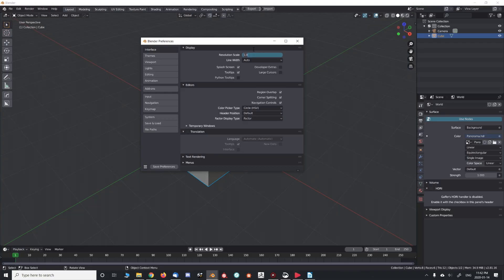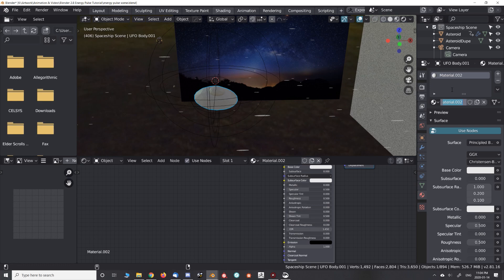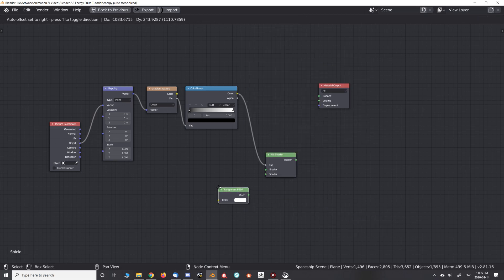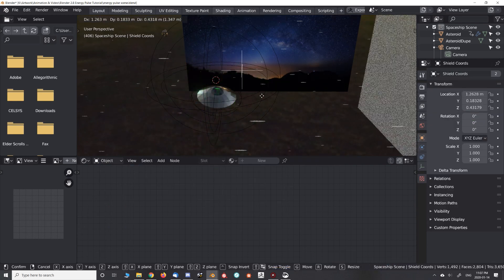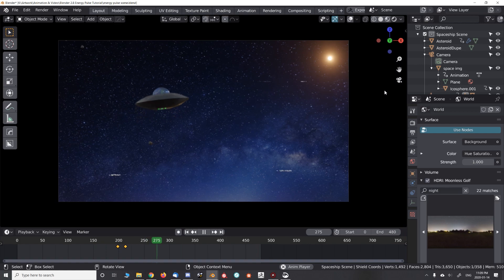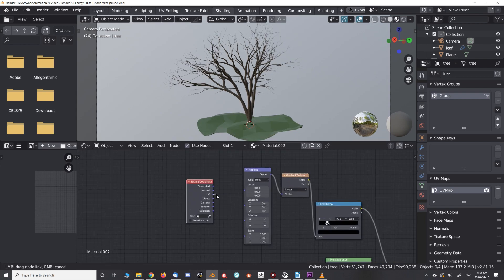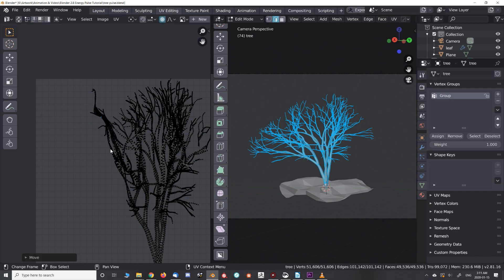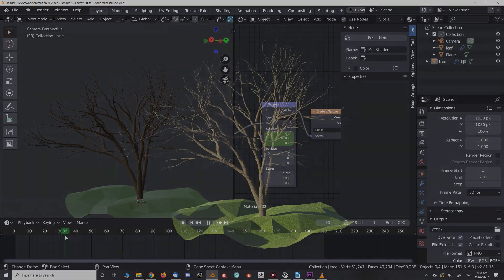Blender 2.81 Energy Pulse Effect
This quick how-to shows a method to make simple energy pulse effects for sci-fi forcefields and elven magic.

This tutorial assumes you already know the basics of blender and the tools covered.